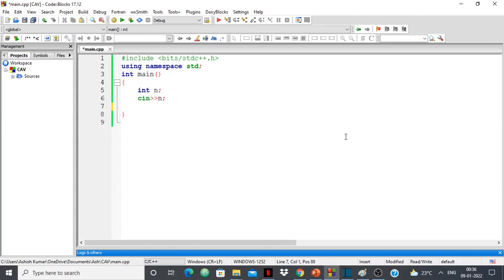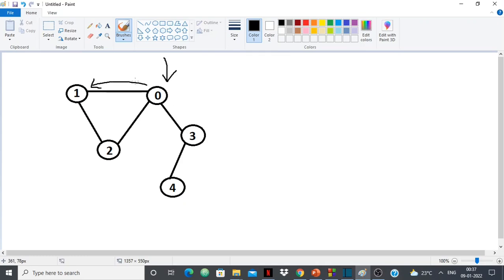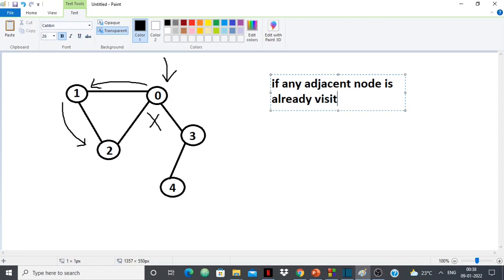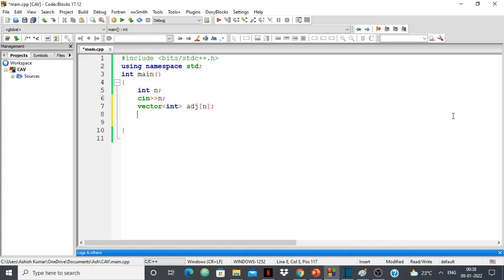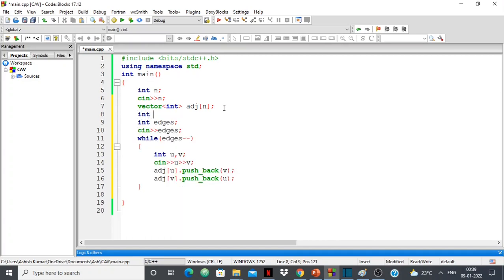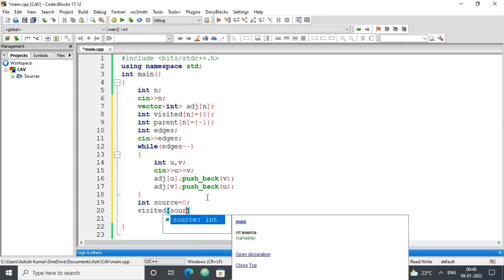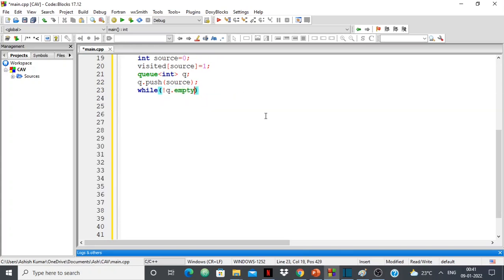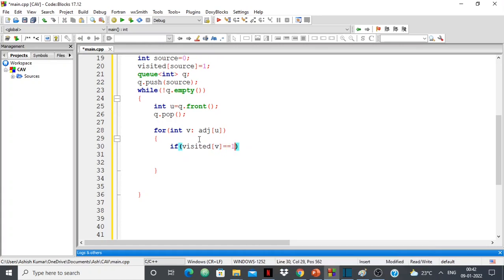Detect Cycle in Undirected Graph in C++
This video is a part of my Playlist Graph Theory Complete, which is complete graph theory to help to crack your coding interviews and improve in Competitive Programming.